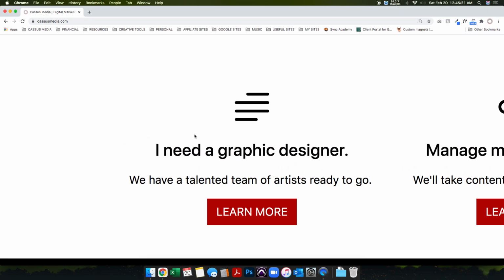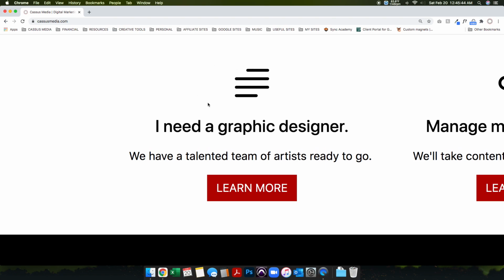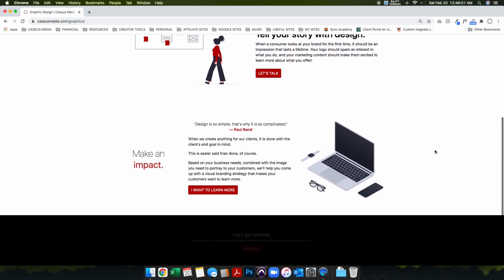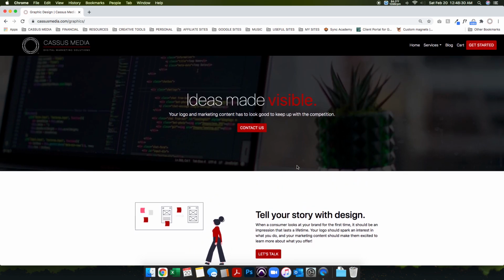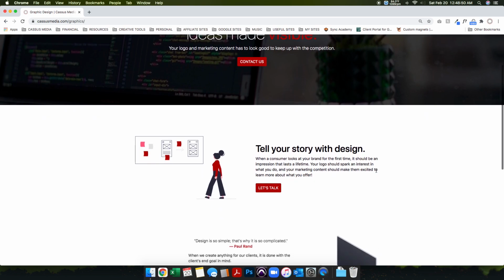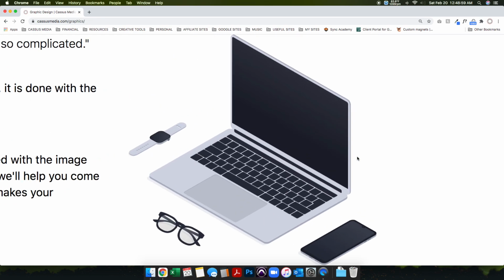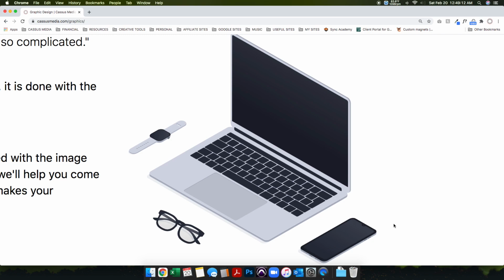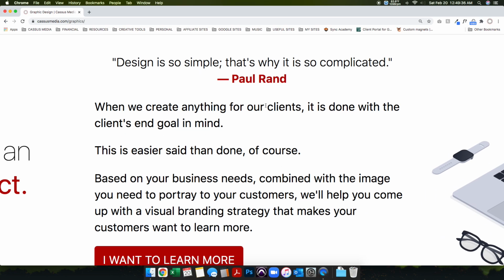Cassus Media Services 4 of 6 - Graphic Design